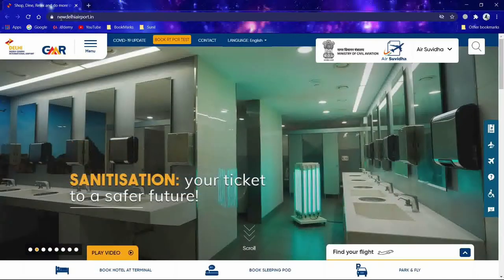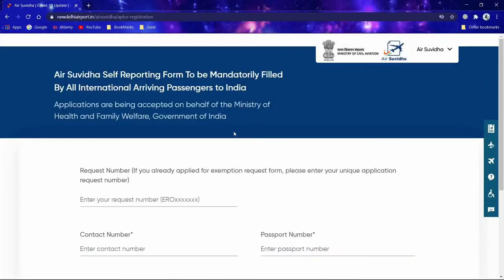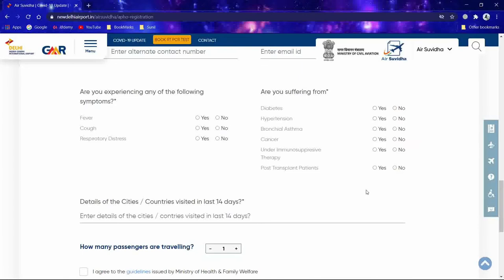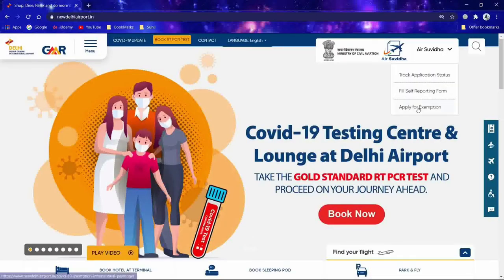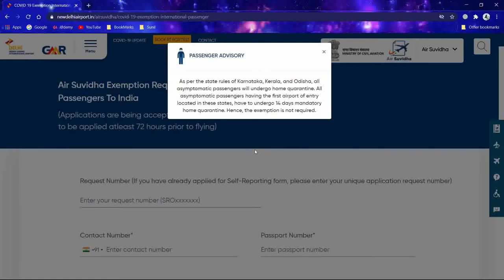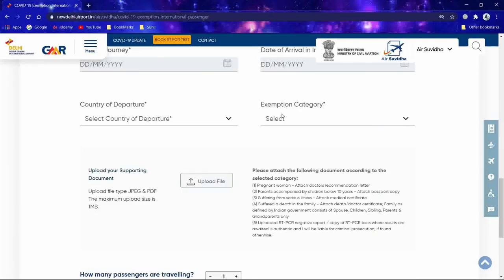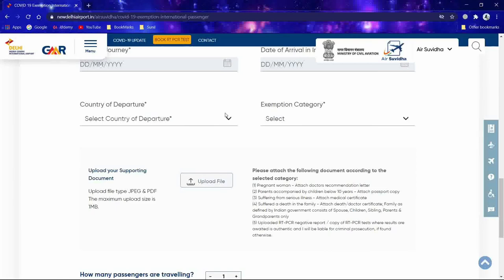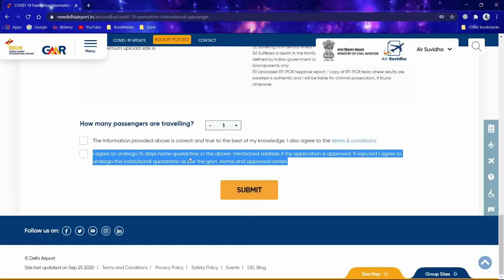Arriving To India (Self Reporting Form/Exemption form for Quarantine)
List of Hotels in Mumbai for Institutional quarantine (prices may change)